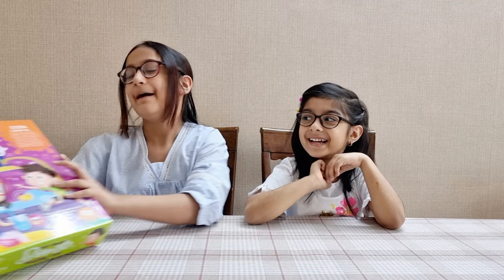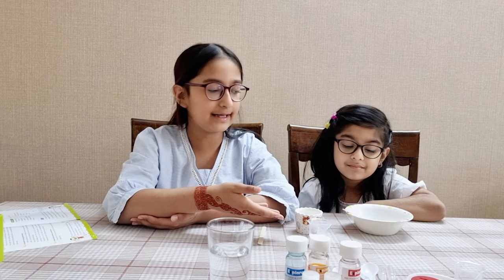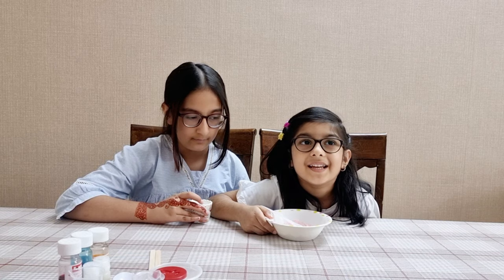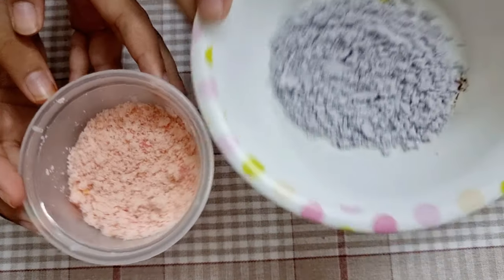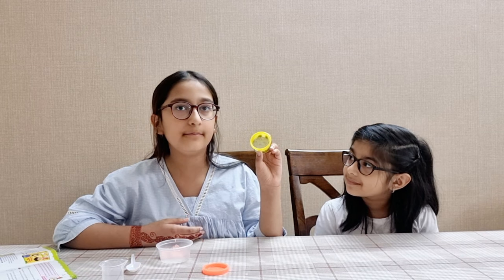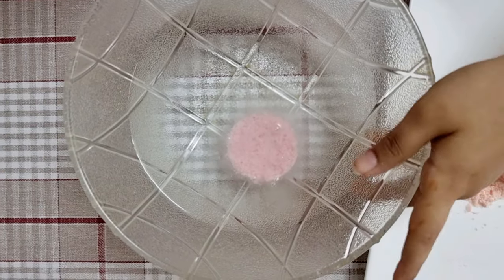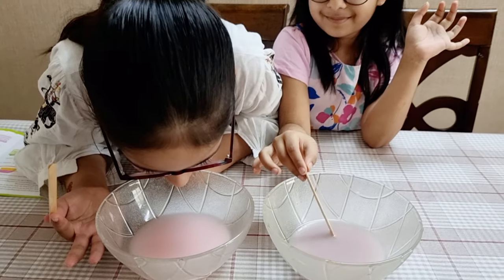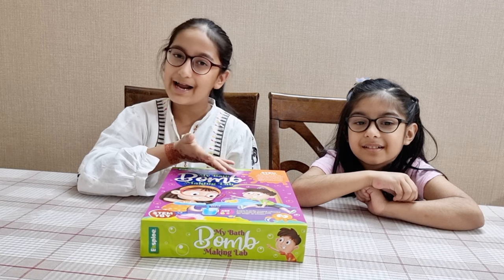Explore My Bath Bomb Making Lab | DIY Bath Bombs and More | Part 1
This STEM toy kit allows children to experiment with making their colourful and scented bath bombs, body scrubs or face masks while learning facts about the history of bath bombs and the benefits of using them.

Explore’s STEM toy-kits can be enjoyed from the comfort of your home, engaging family members and friends.

Explore’s STEM toy-kit is equipped with a varied range of components to ensure your child’s play experience is a safe and enjoyable one.